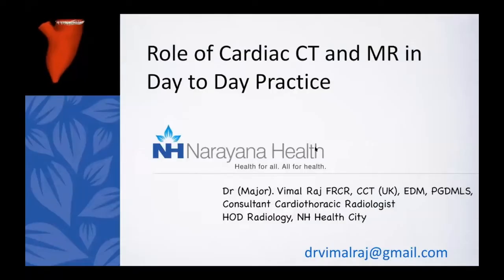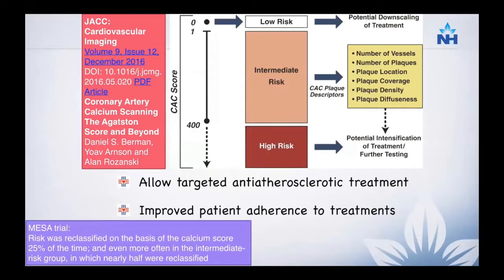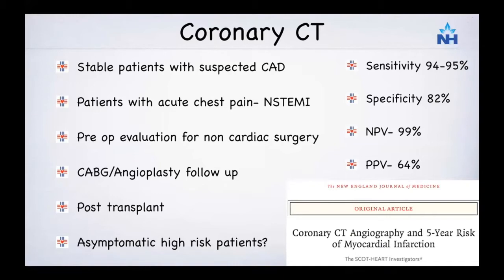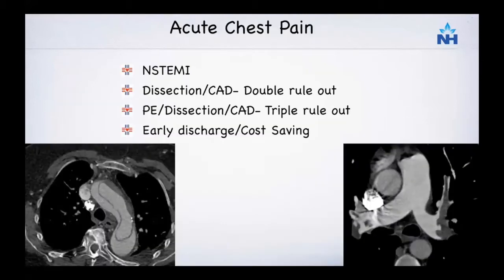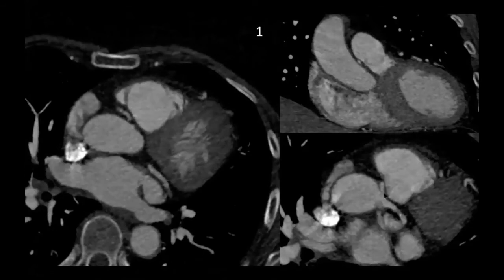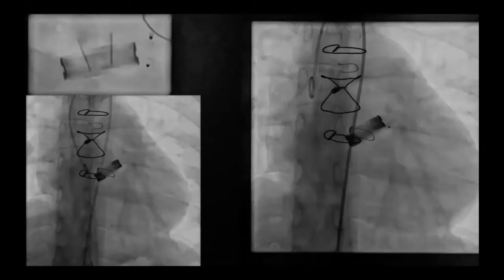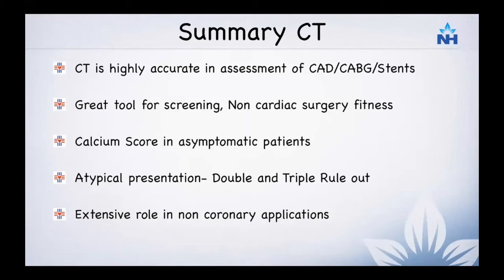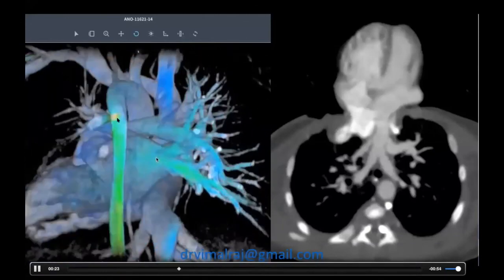Role of Cardiac CT in Day to Day Practice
What is the role of Cardiac CT in day to day practice?

Which patients should undergo coronary CT angiography?